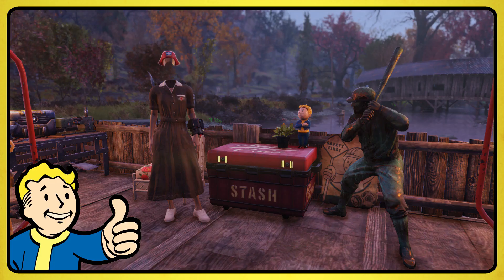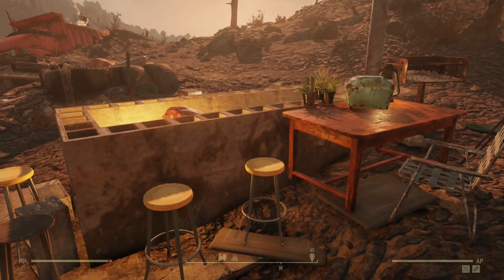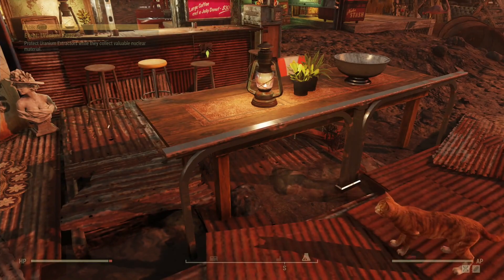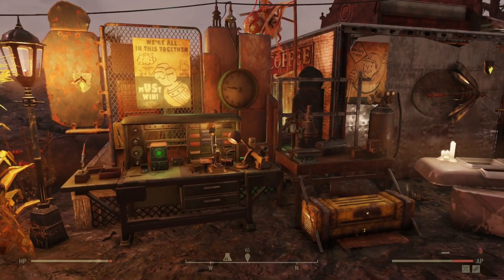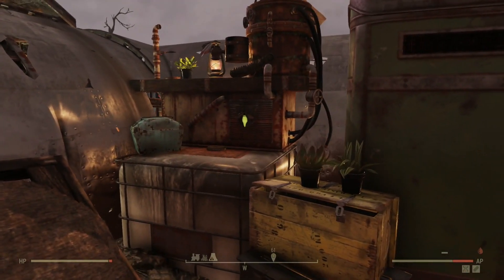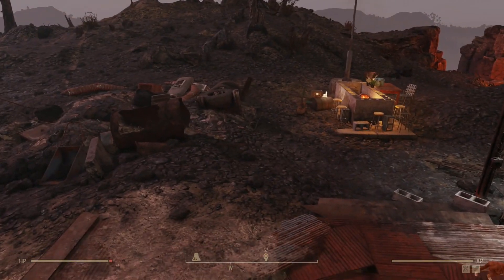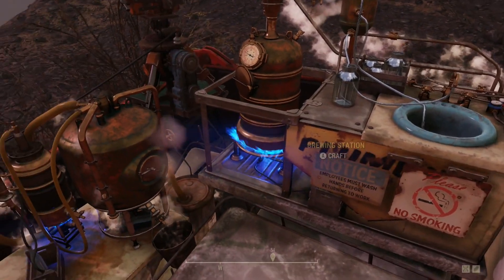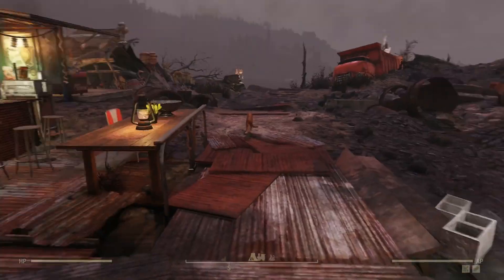Fallout 76 Camp Tour, Building Tips & Location Ideas - Murgle the Cat as Pet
Fallout 76 Camp Tour, Building Tips & Location Ideas. In this series we will take a look at some of my camps, my friends camps and camps I stumbled across playing the game so maybe your camp build? :) I will show some secret camp locations you might not know existed and what I did there. If you know cool locations let me and everybody else know in the comments :)

Go to my channel for more build videos, character creation videos, let's plays and more for games like Skyrim, Fallout 4, and other games like that :)